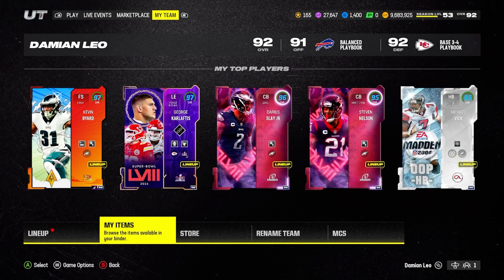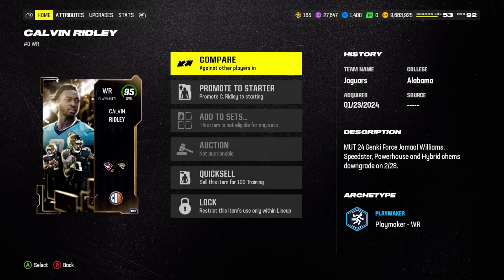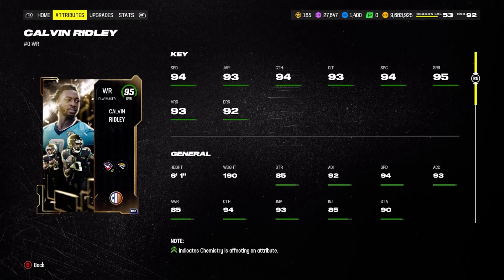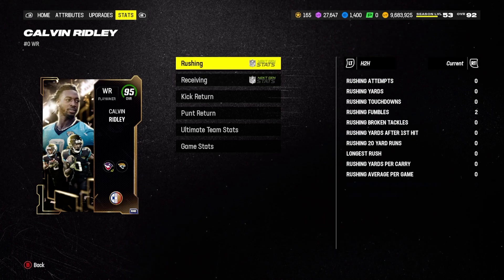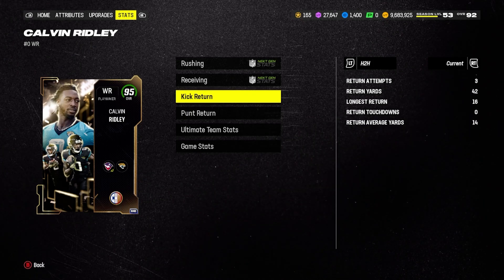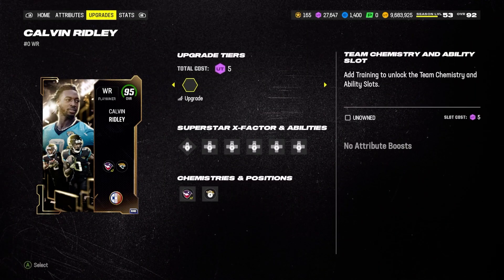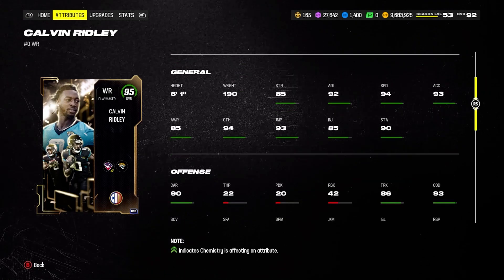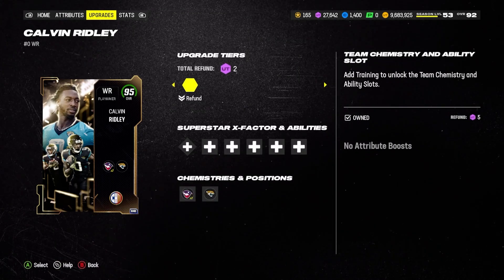95 OVR Calvin Ridley Madden 24 Ultimate Team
I honestly feel I have the best Eagles team
..Magent Going up against me and losing losing losing lol

Underdog Use Code { APELEO }To Double your
  first deposit matched in bonus cash up to $100